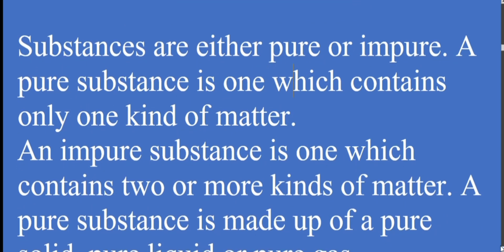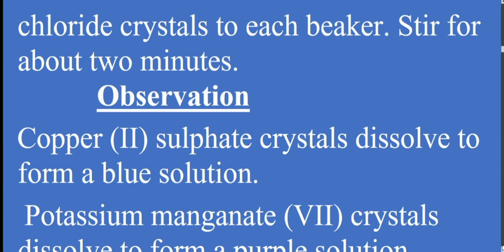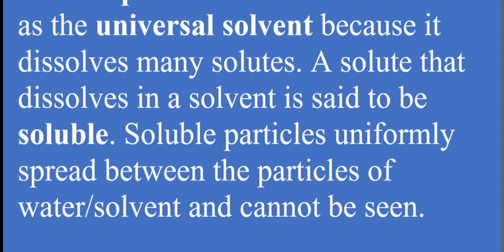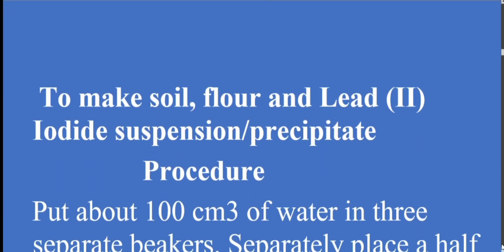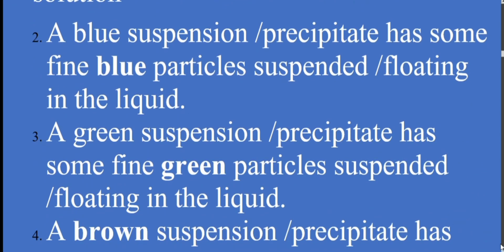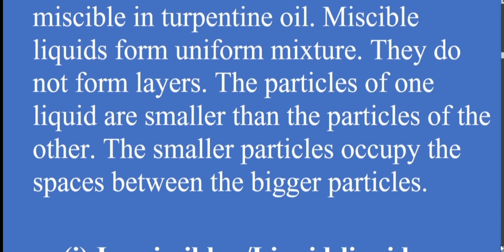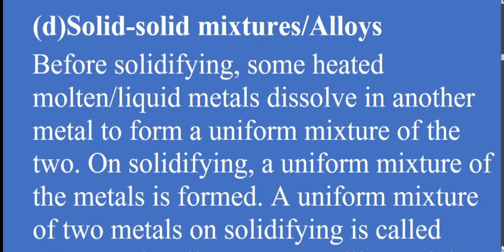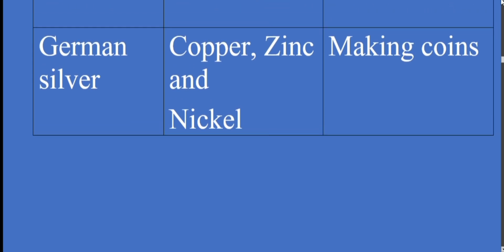CLASSIFICATION OF SUBSTANCES